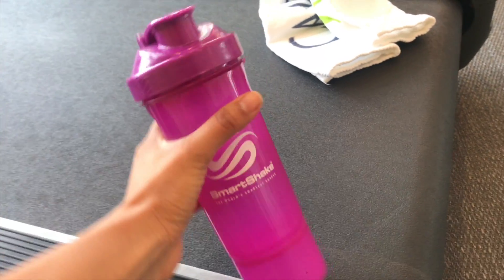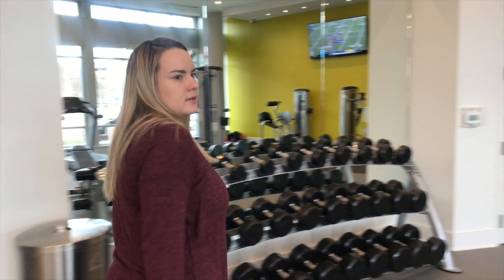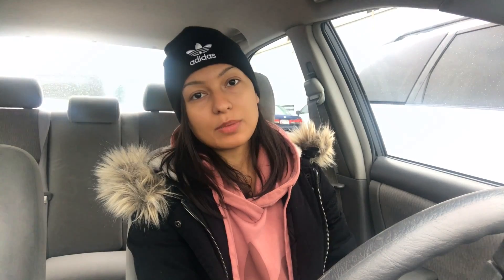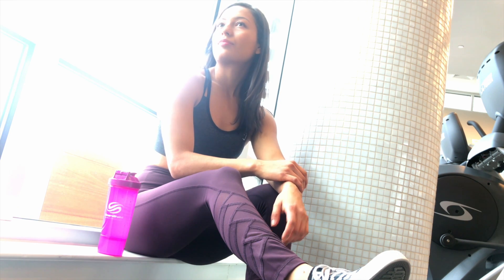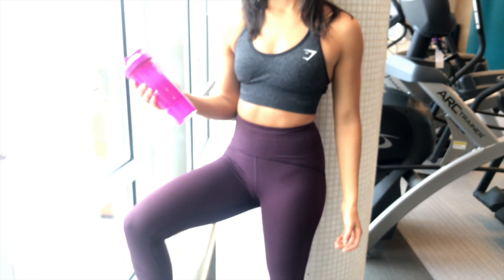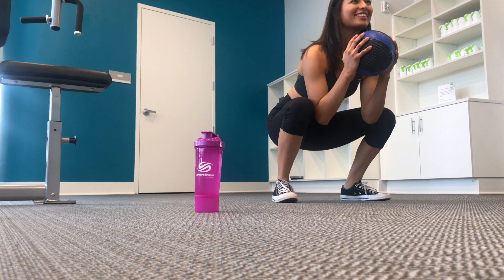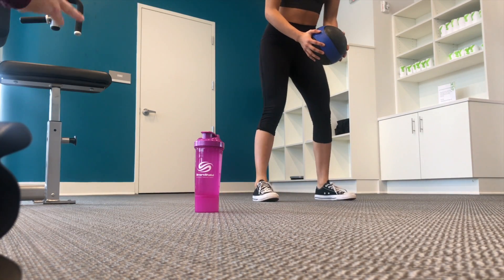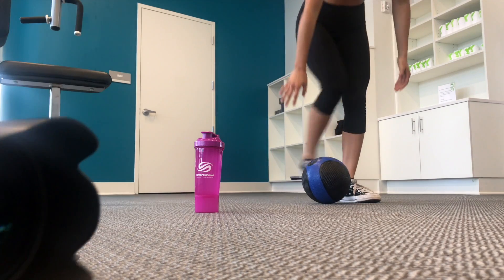Quick & Fun Petite Model Fitness Shoot - Behind the Scenes Vlog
Hey guys! So the other day I did a quick and fun fitness shoot with Ksenia. So I just wanted to share how I get ready for the shoot, the shoot itself and then what I did afterwards. Just a little bit of my day.

Song: Joakim Karud - Keep On Going (Vlog Music No Copyright)